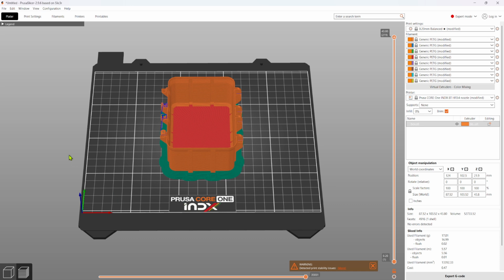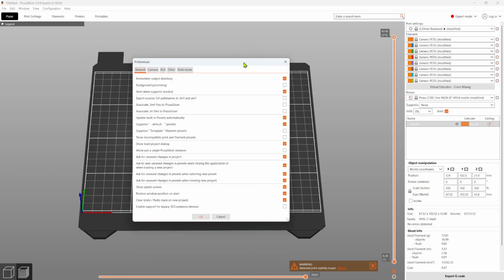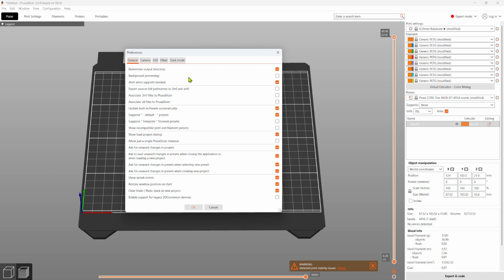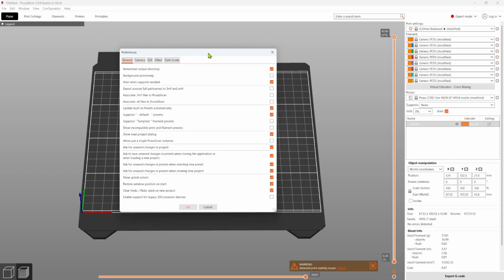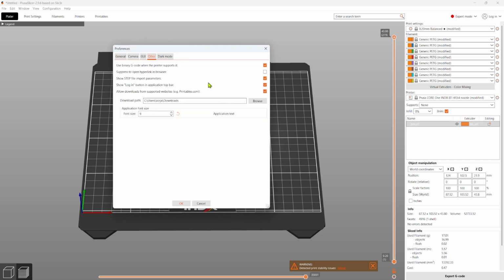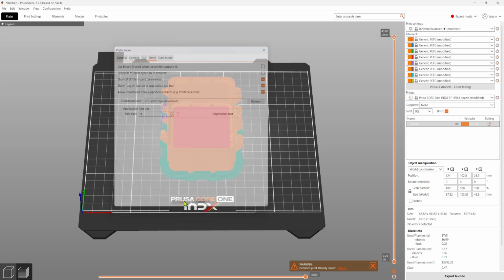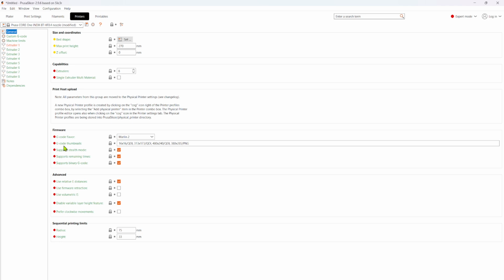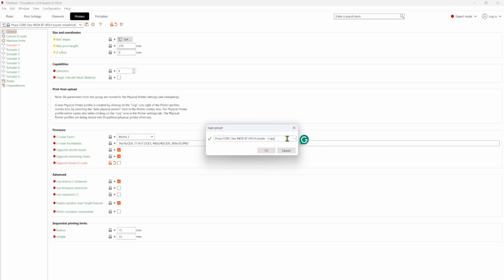How To TURN OFF BINARY GCODE PrusaSlicer (QUICK & EASY) 2026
In this video, I'll show you how to turn off binary gcode in prusaslicer. This is a full guide on how to disable the binary gcode option in your PrusaSlicer settings in 2026. In case you've been trying to find out how to switch off binary gcode in PrusaSlicer, this is the video you need to see!